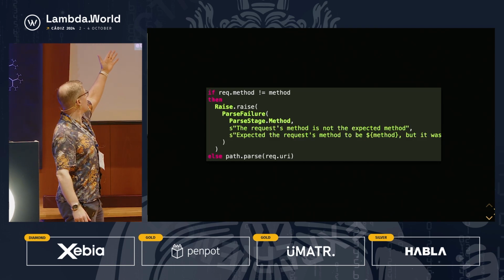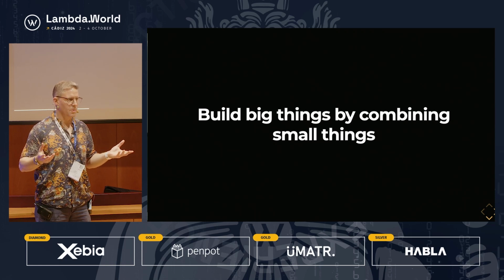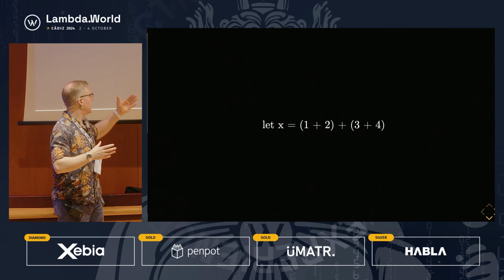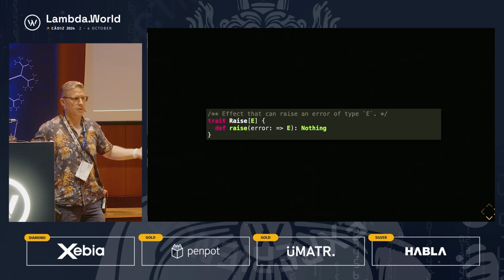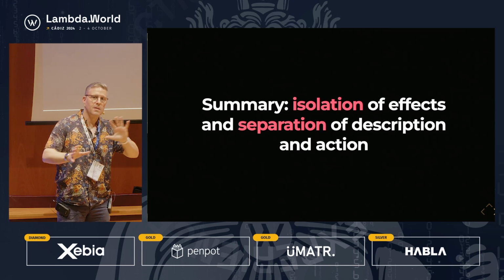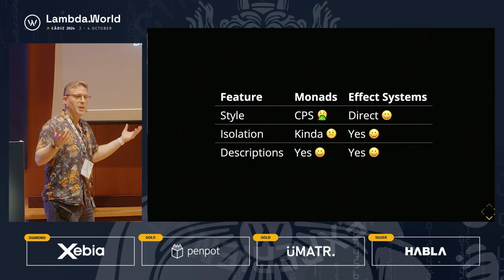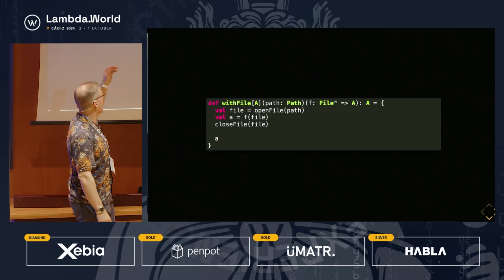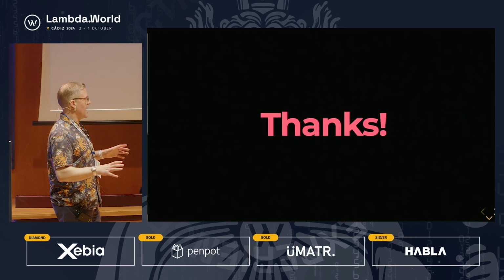Lambda World 2024 - Rethinking Effects with Effect Systems - Noel Welsh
This talk by Noel Welsh took place at Lambda World 2024 on October 4th, at the Palacio de Congresos in Cádiz, Spain.

Full Presentation Description:
"Rethinking Effects with Effect Systems"

Effect systems, also known as algebraic effects, are the next big thing in functional programming languages: Scala 3, Unison, Kotlin, and OCaml already support them in some form and they are being discussed in other language communities. But why are they attracting so much attention? In this talk I'll describe how effect systems rethink how we describe effects, the simpler programming model this brings, and some of the cool new things they allow us to do.

Managing effects is one of the major concerns in functional programming. Monads are currently most popular approach, but they come with several problems. For example, they are difficult to learn (to the point where monad tutorials are an ongoing joke in the community), they don't compose, and they are slow. What if there was a better way, that used a straight forward programming style, allowed mixing together all the usual effects as well as some new ones, and had great performance?

Effect systems are, of course, this better approach. In this talk I'll explain the problems of effects, and why FP is so concerned with them. I'll then describe how effect systems address the problem, by decomposing effects into operations and handlers, and the straight forward programming style this allows. I'll finish by contrasting the approach to monads, and showing some of the not-so-obvious benefits that expect systems bring.